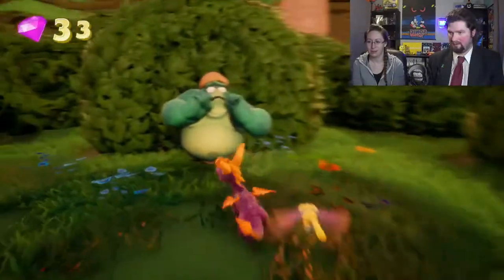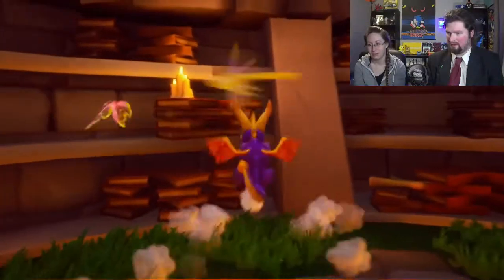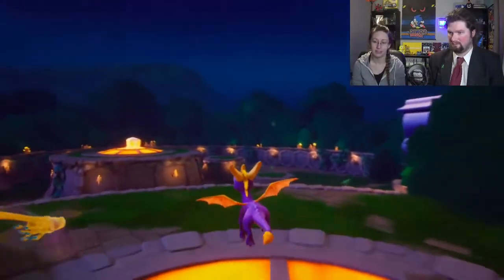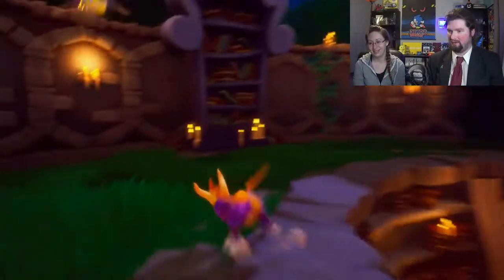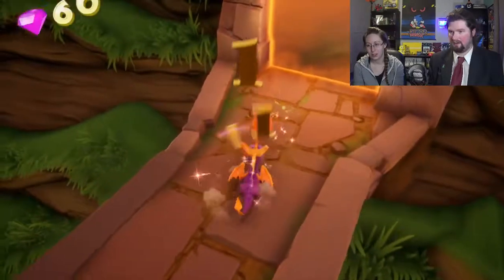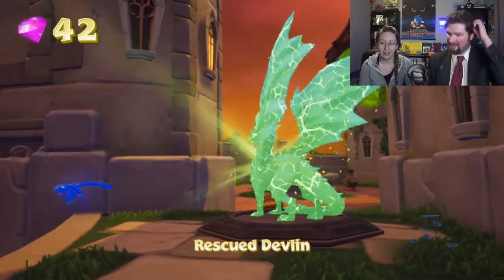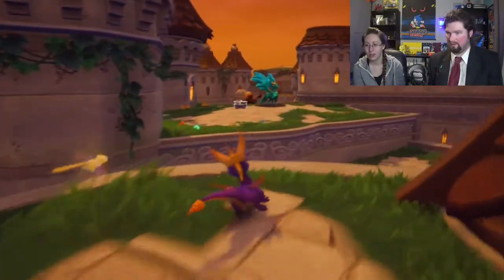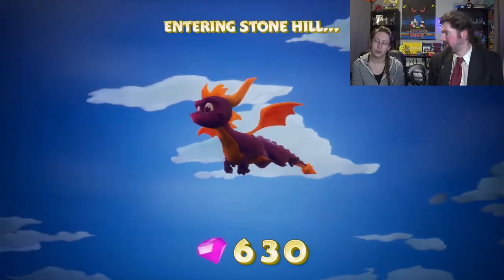ALL PLANNED OUT - Spyro the Dragon: Reignited #2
Realizing how easy this game is to 100%
complete, we have decided that we are
going to do just that during this series.